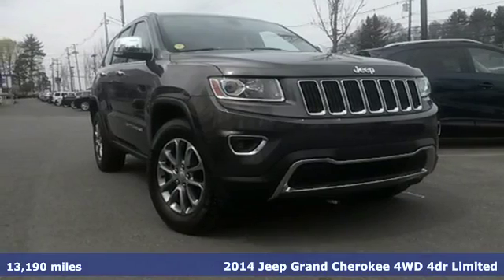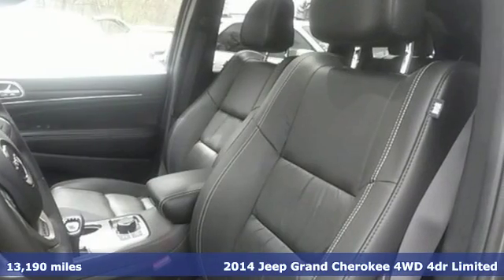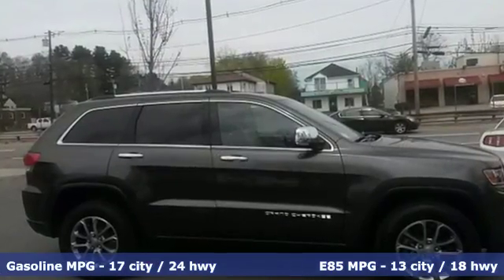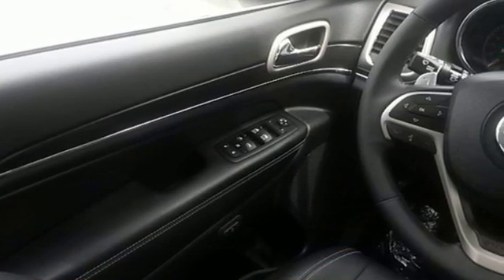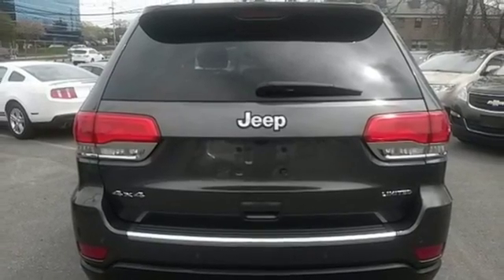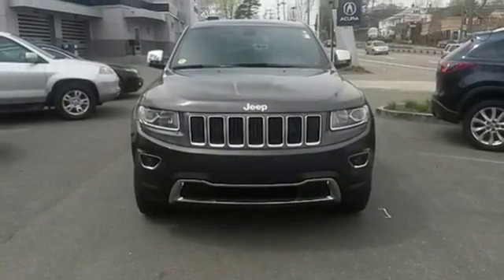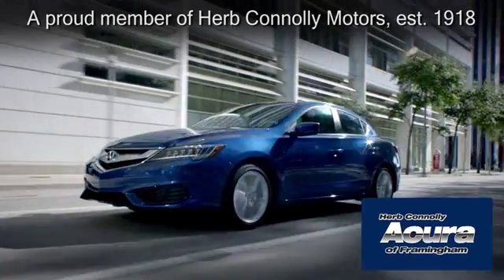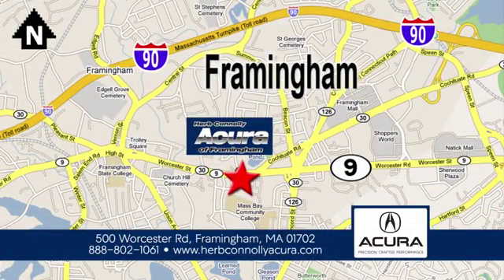Used 2014 Jeep Grand Cherokee Framingham Natick Marlborough MA, MA A5316P - SOLD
Year: 2014
Make: Jeep
Model: Grand Cherokee
Trim: Limited
Engine: 3.6L V6 Flex Fuel 24V VVT
Transmission: 8-Speed Automatic
Color: Gray
Mileage: 13190
Stock #: A5316P
VIN: 1C4RJFBG2EC322050
Clean Carfax - One Owner - 4WD - Backup Camera - Bluetooth - Alloy Wheels - Heated Seats - Memory Seat - Parking Sensors. Your quest for a gently used SUV is over. This superb-looking 2014 Jeep Grand Cherokee has only had one previous owner, with a great track record and a long life ahead of it. Motor Trend credits Grand Cherokee with capability, character, class and content -- the hallmarks of a winner. This outstanding, low-mileage Grand Cherokee, with grippy 4WD, will handle anything mother nature decides to throw at you during one of her bad days at work. Herb Connolly Motors is the home of used car LIVE MARKET PRICING. LIVE MARKET PRICING gives our customers the piece of mind that we have already done the shopping for you and priced our vehicle aggressively in today's internet information marketplace while adjusting accordingly for - Supply - Equipment - Condition and Mileage. Remember at Herb Connolly Motors - WE DONT PLAY PRICING GAMES.

Address:
500 Worcester Road Route 9 E